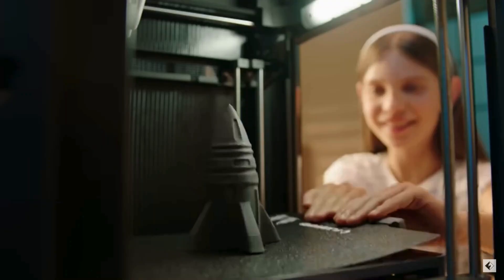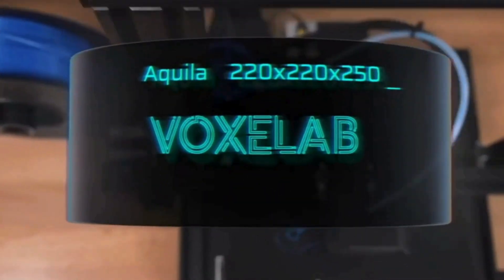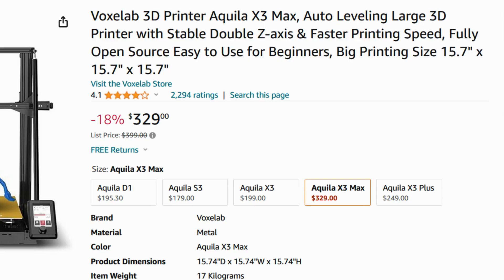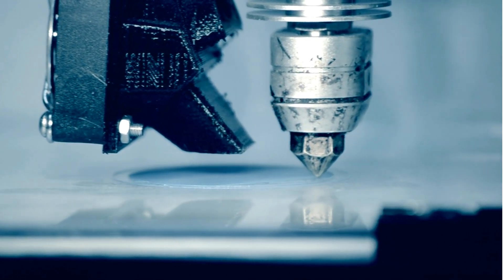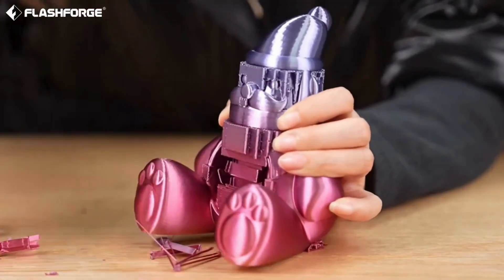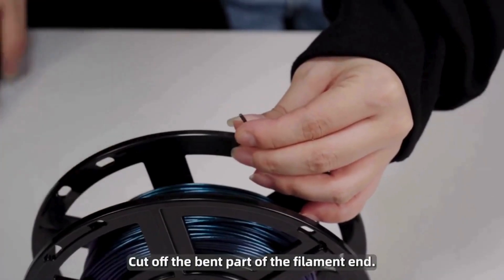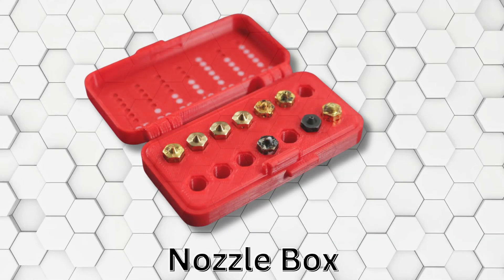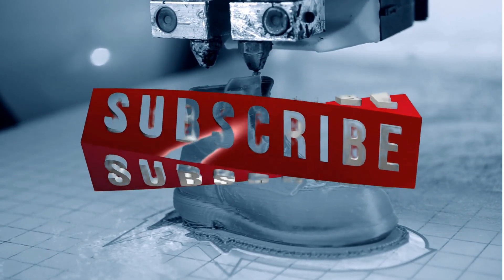Business in a Box Your Starter Guide to 3D Printing Gifts & Souvenirs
CREDITS
AlexGrohl , Yurii Semchyshyn , Oleksii Holubiev, Alexey Ivanov, Dubush Miaw,  Sergio Prosvirini, Sergio Prosvirini, Keyframe Audio , OpenMusicList from Pixabay.